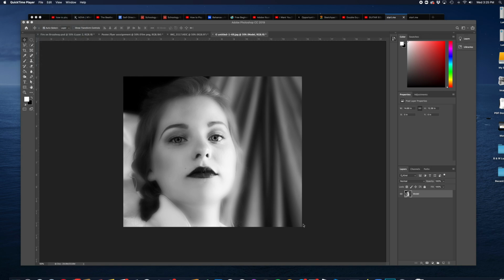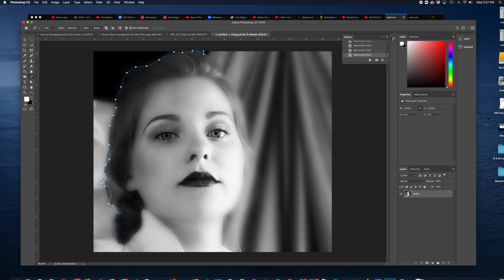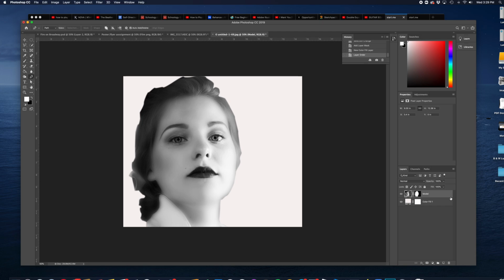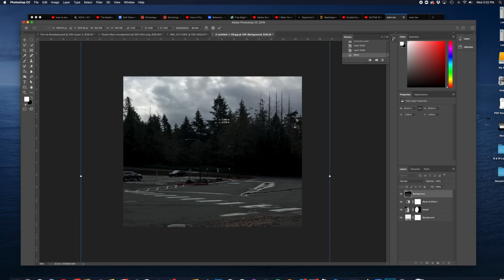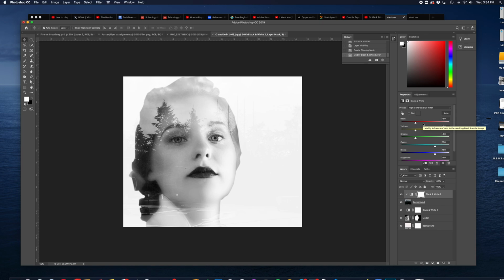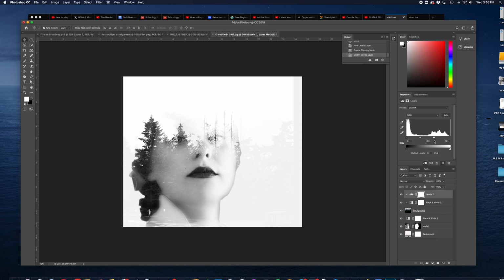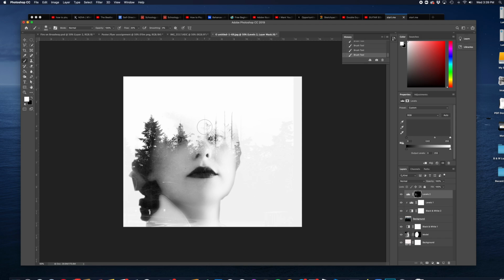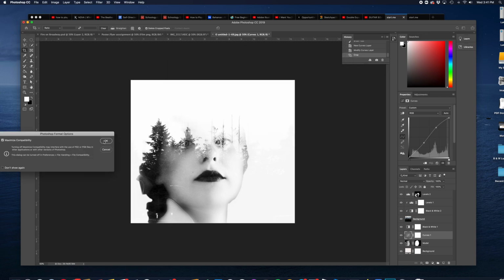Double Exposure Tutorial